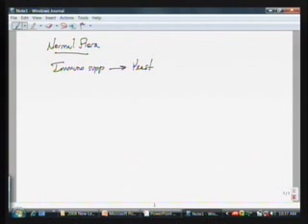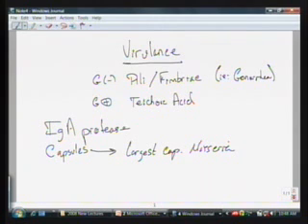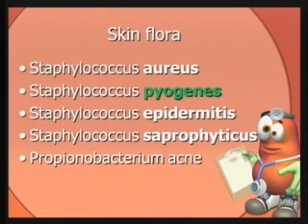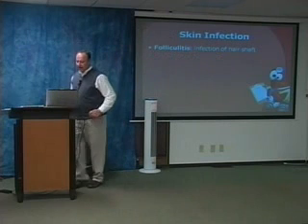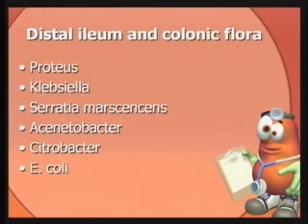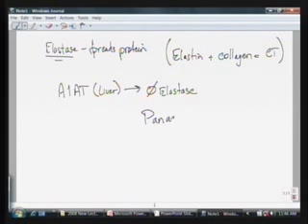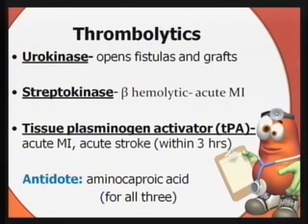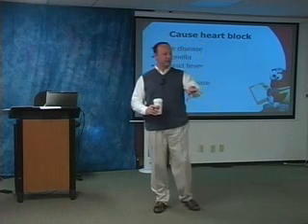28 Microbiology 1